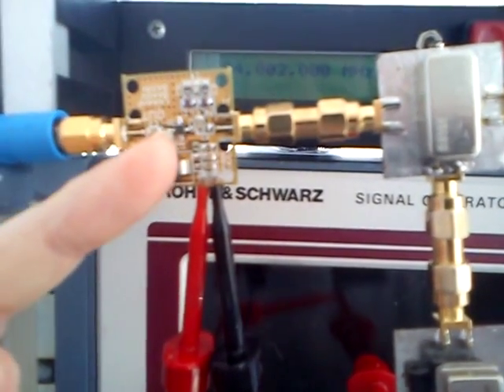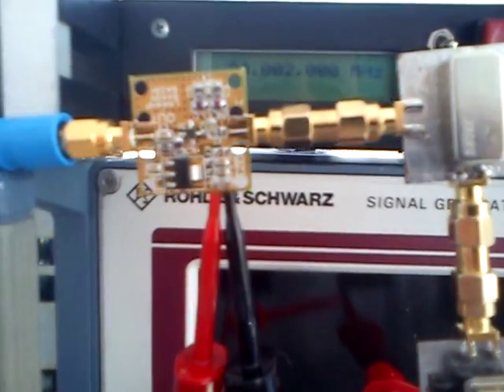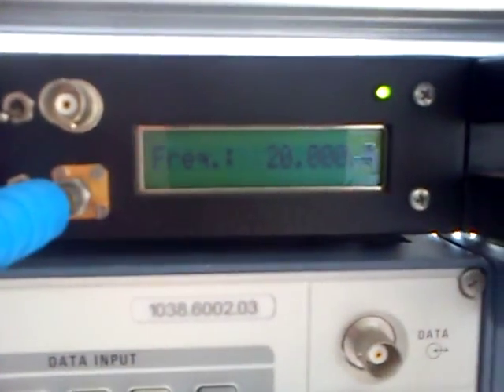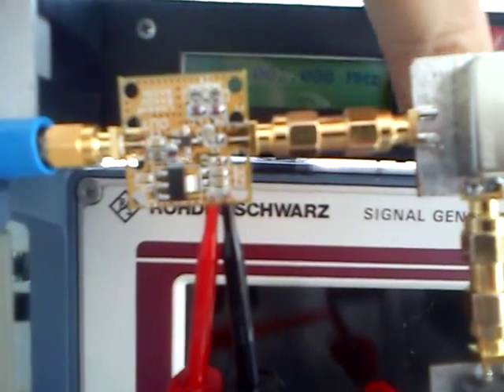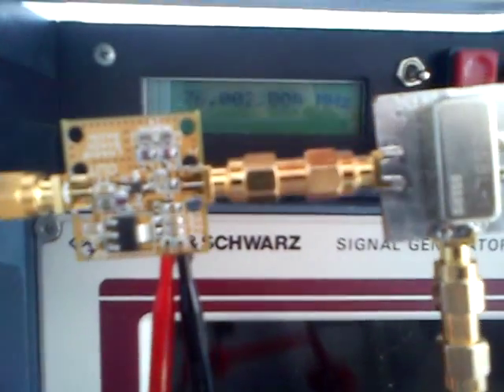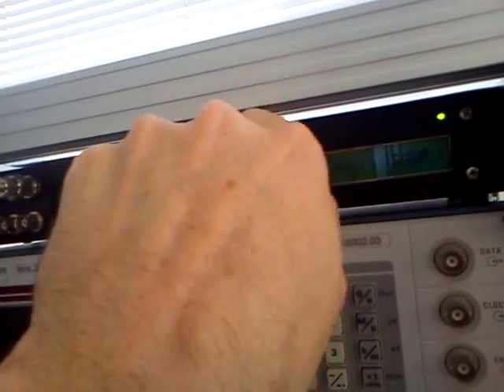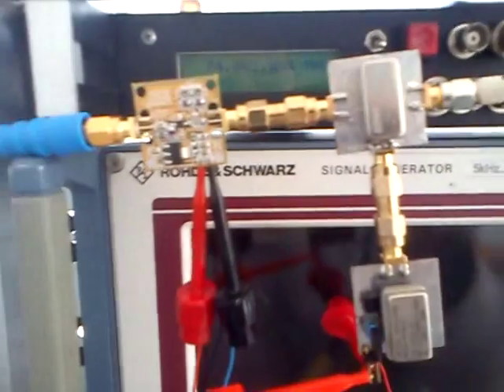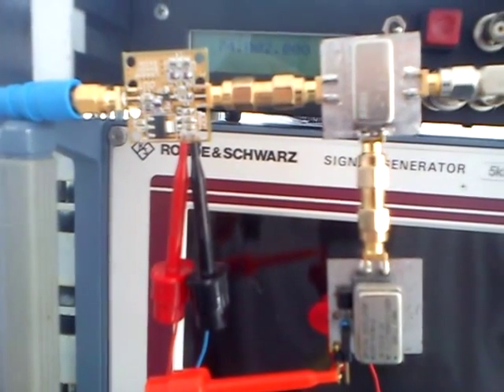Transmitting on the HF with the upconverter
Transmitting on the HF for the BLADERF, HACKRF etc.